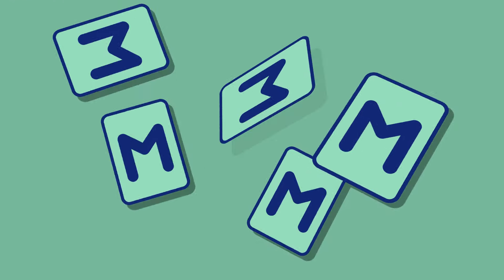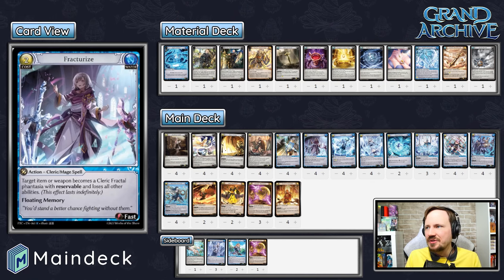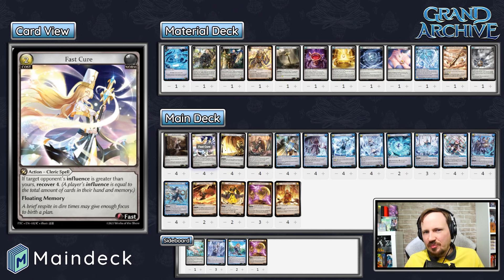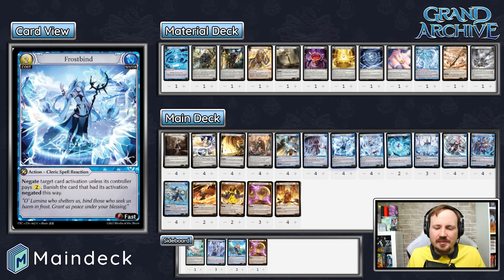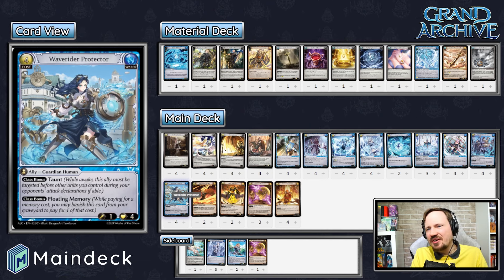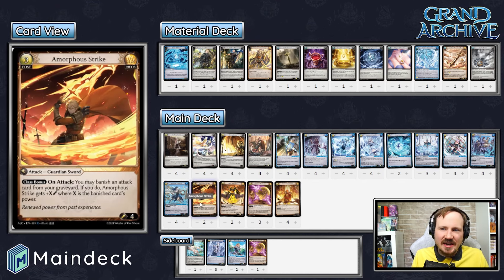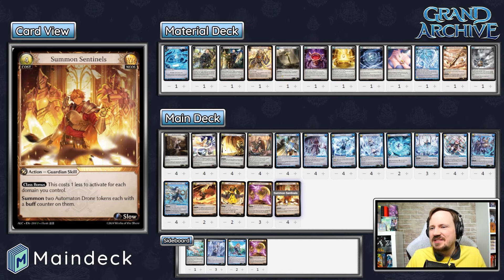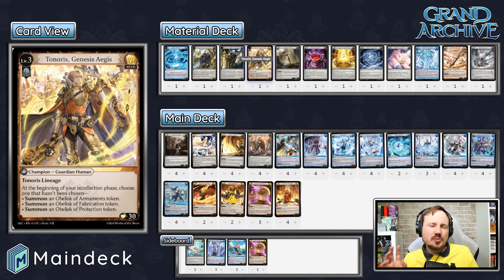Protect and Survive with Guardian! - Water Neos Tonoris Deck Profile [Grand Archive TCG]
The opposite end of Fire Zander is a slow Guardian deck that seeks to control damage and build up to a massive end game! That's exactly what you'll get in this week's Alchemical Revolution Deck Profile - using the fan favorite character Tonoris!

There are a variety of ways to build a Tonoris deck, and while the common Ally routes are consistent and powerful, this list is for players looking for something a bit more on the "Guardian" theme! With massive sword swings, board-building power, and tons of protection effects, this list hits every aspect of Guardian that players might enjoy and can hold its own at your locals!

🎴 ** THE OFFICIAL GATCG WEBSITE! ** 🎴

📕 ** GATCG RULES ONLINE ** 📕
👇 Official Getting Started:

💻 ** Amazing Tools and Info at Silvie.org! ** 💻
👇 Grand Archive TCG Deck Builder Web App!

Get access to a huge music library for a small monthly fee. Try it out through my link below to support Maindeck as well!